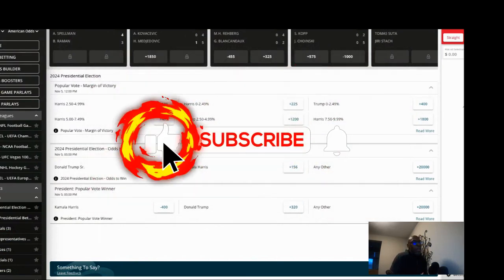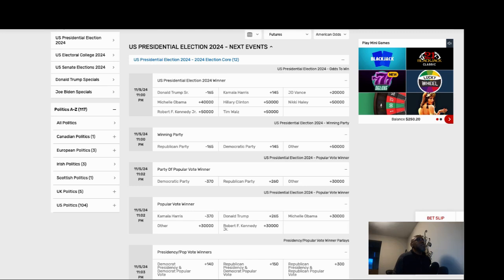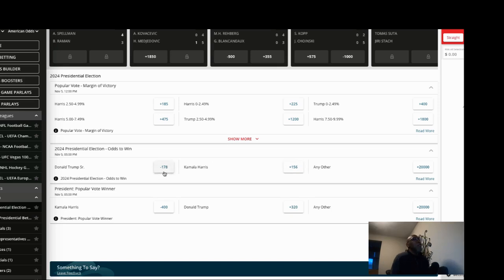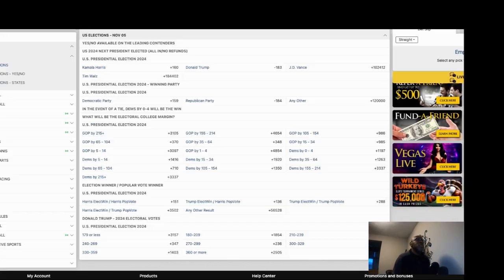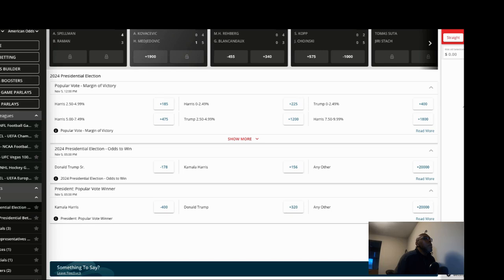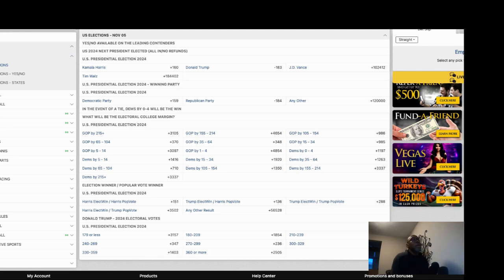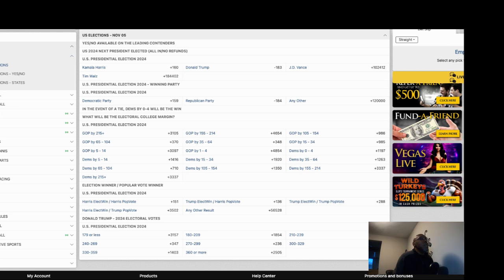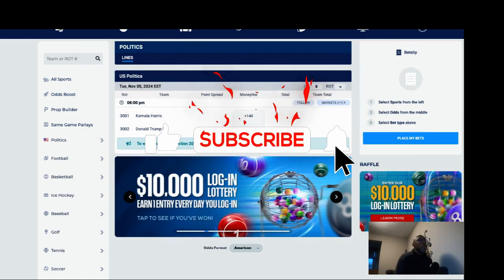The Hottest Bets For The 2024 Presidential Election!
SportBetting
Bovado

PROP BETTING WEBSITES - PrizePicks, Underdog Fantasy, Parlay Play, Betr, Sleeper, Dabble and Fliff

WiseGuyBets provides DFS analysis for NFL, NBA, MLB and WNBA